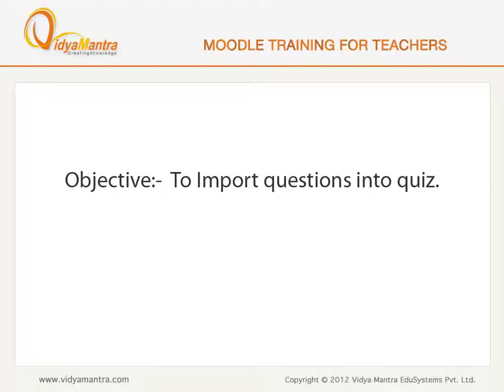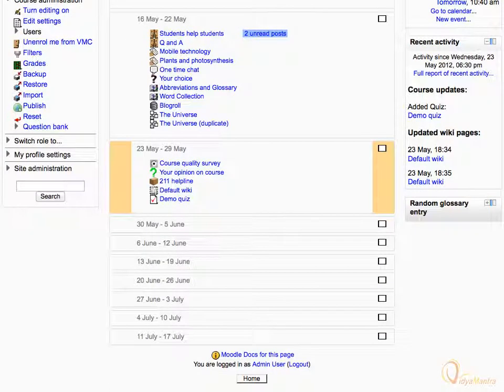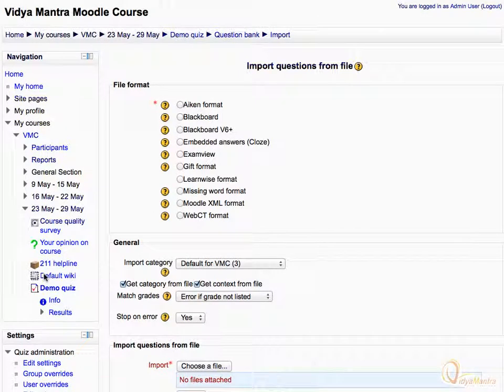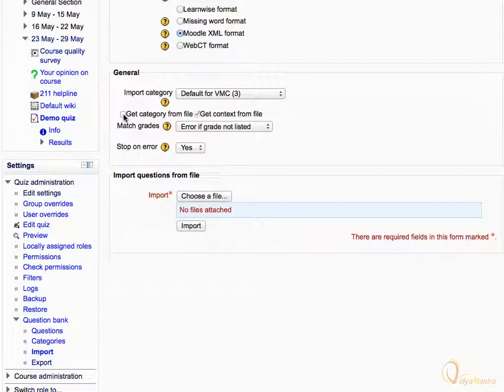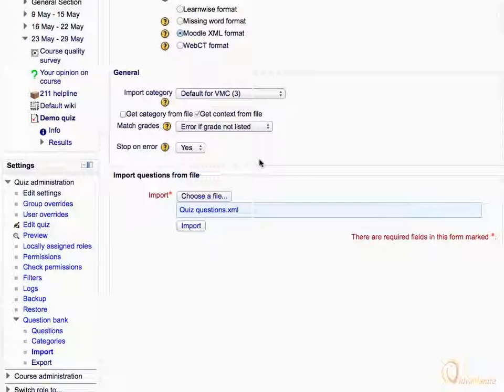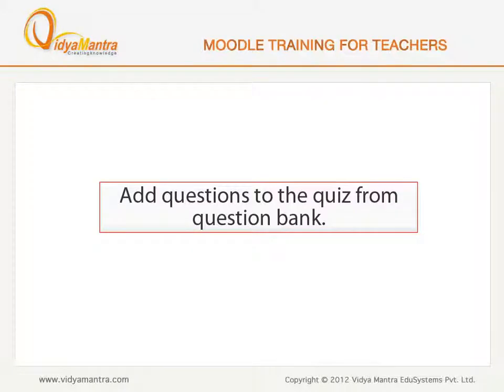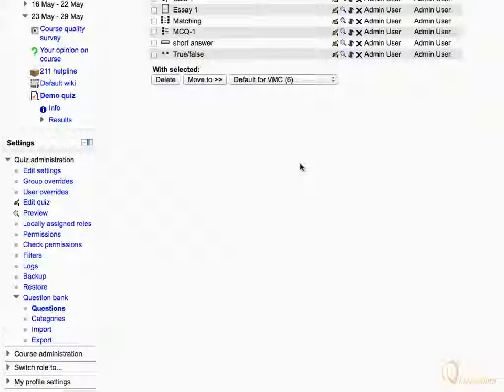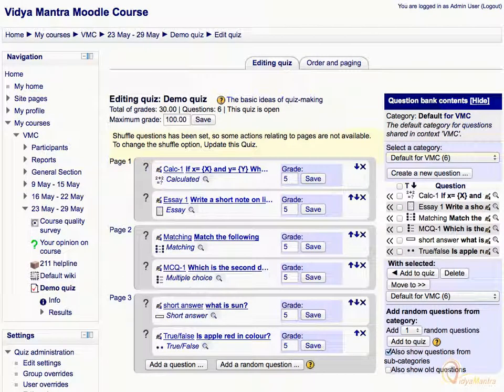Moodle - Importing questions in the quiz question bank